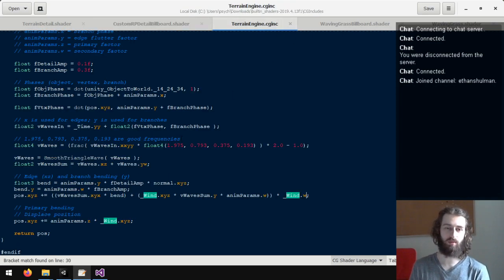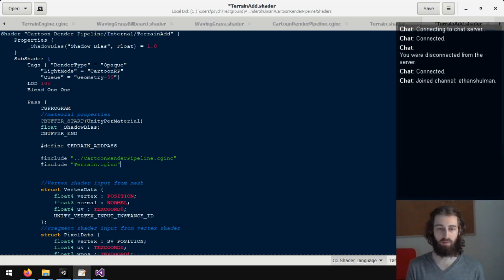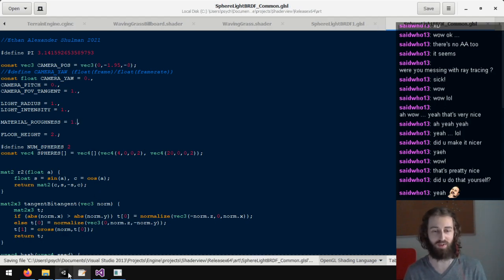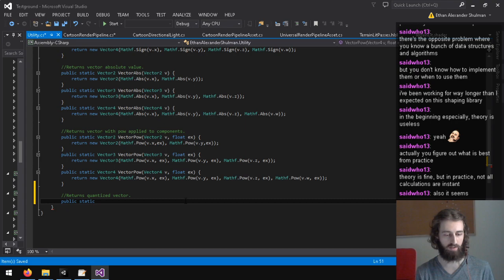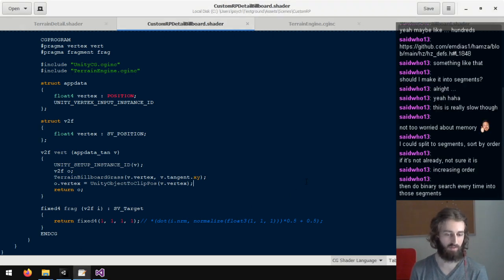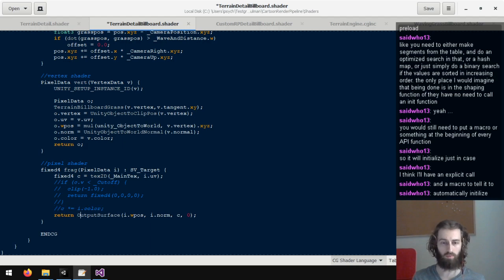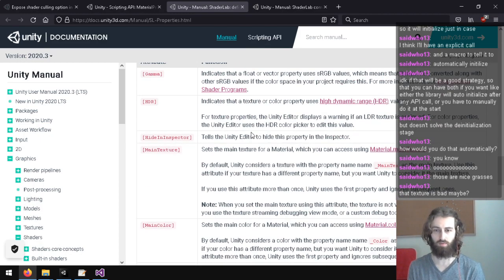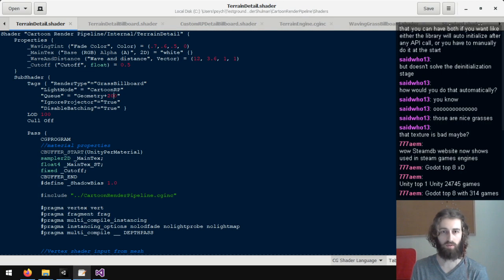Custom Render Pipeline for Unity(August 11 2021 Live Stream)